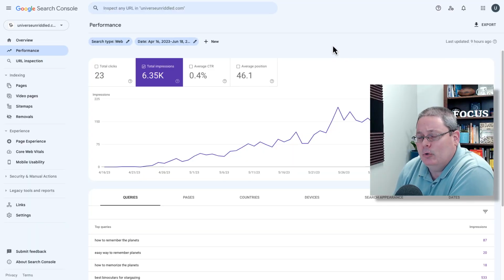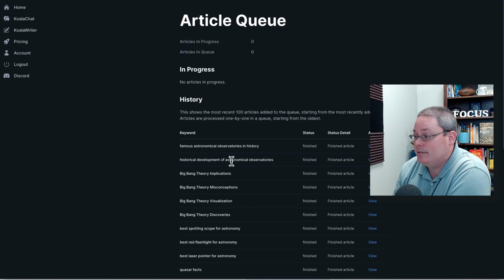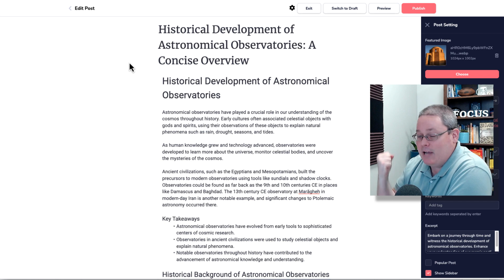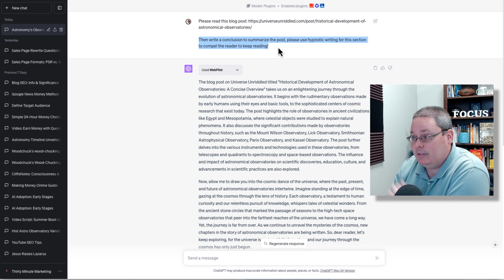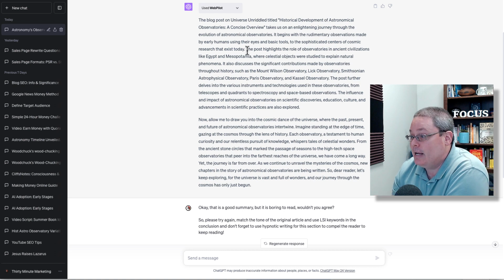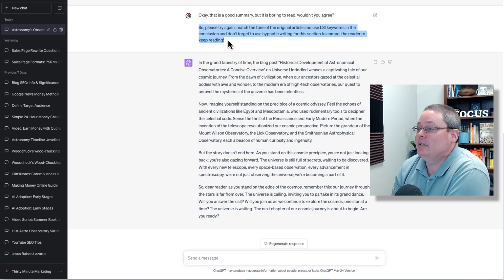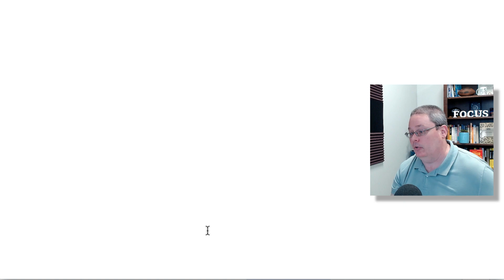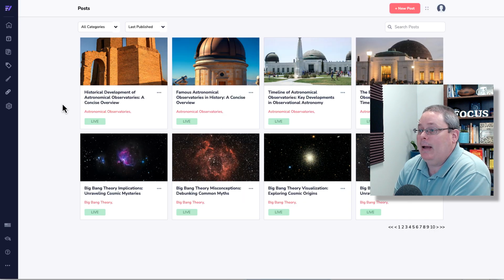Garbage IN = Garbage OUT: Day 66 of AI Blogging